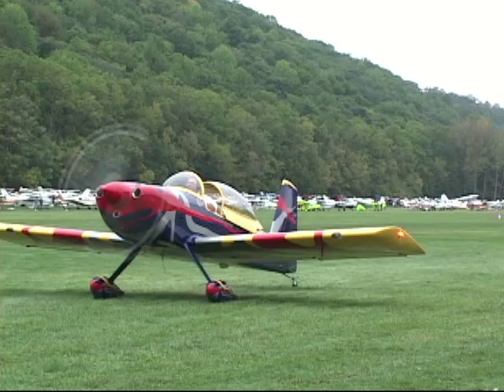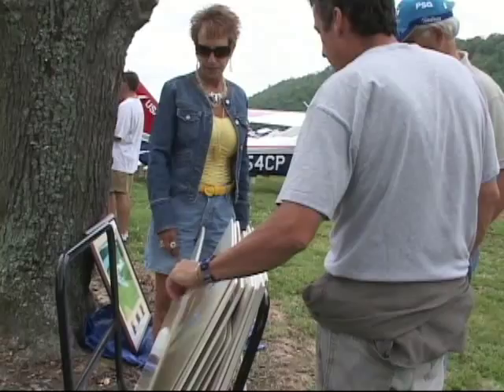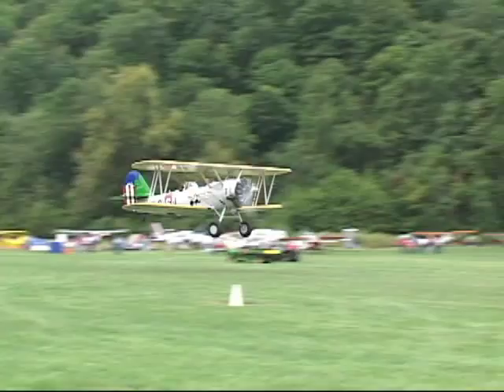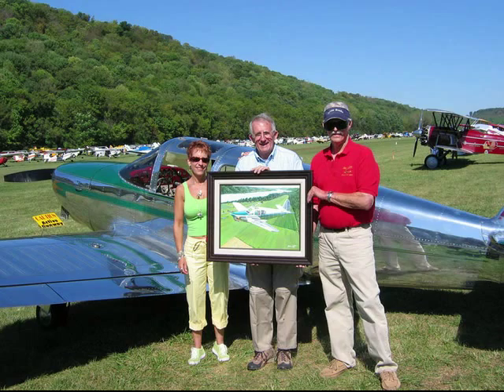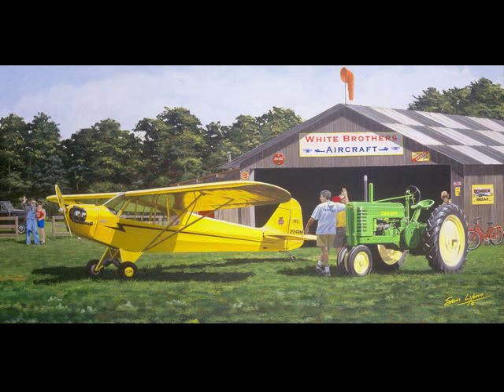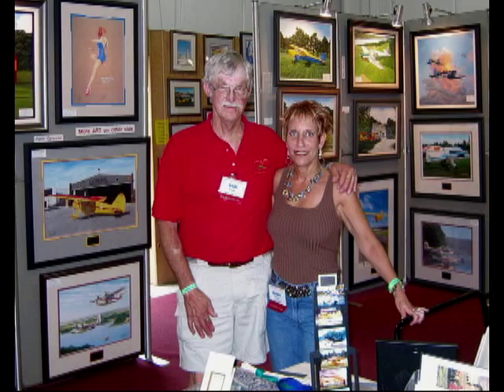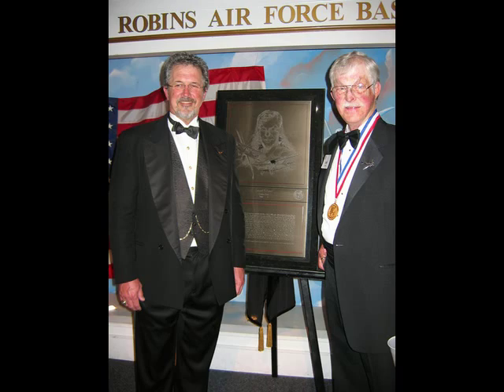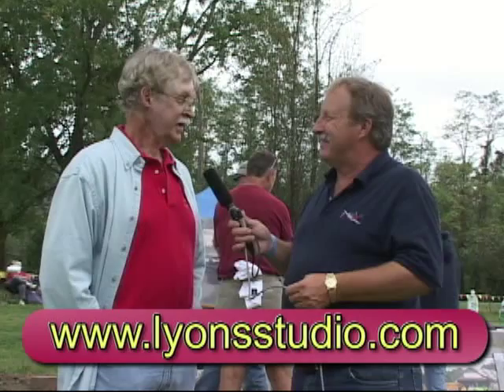Sam Lyons Aviation Art - Fly/In Cruise/In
We attend the annual "WOOD, FABRIC, & TAILWHEELS FLY-IN" held at Lee Bottom Flying Field (64I) near Hanover, Indiana. We visit with Aviation Artist Sam Lyons. Sam is well known in the Aviation Community for his amazing realistic aviation paintings.  In fact, many folks mistakingly think that his pictures are photographs.  Join us as we learn about this very talented artist.

For more information on Sam Lyons and his Aviation Art